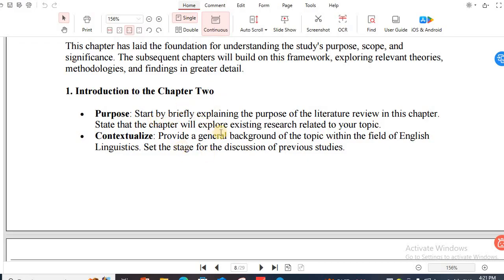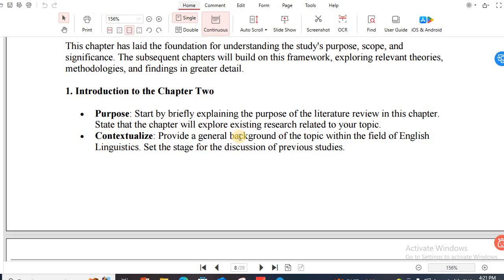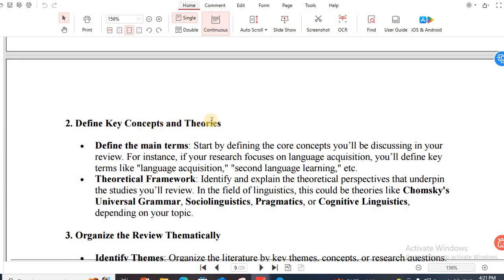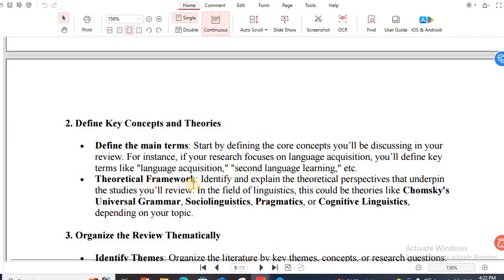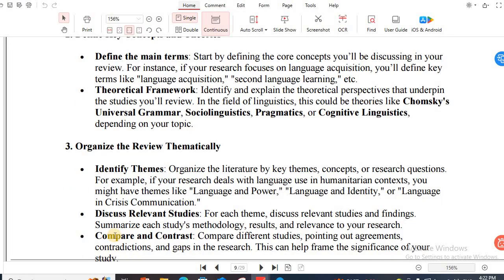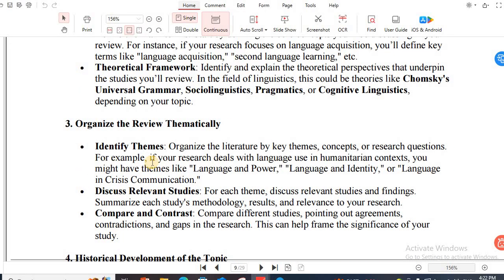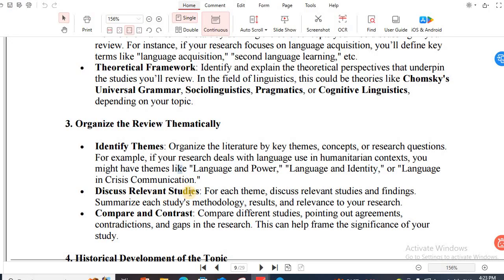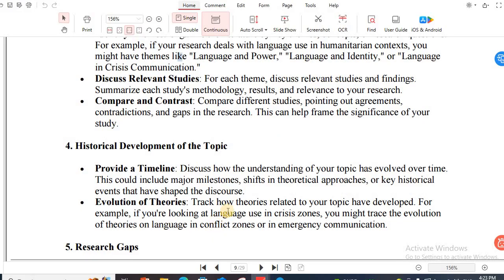Research Methodology Lecture 7a